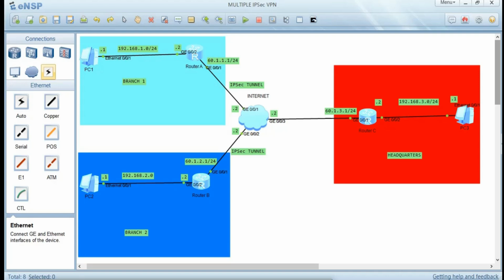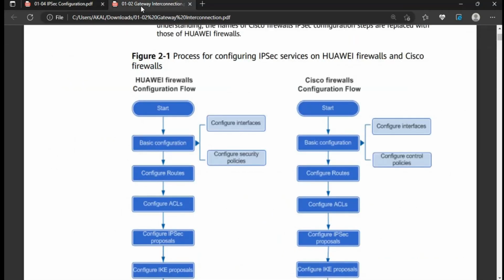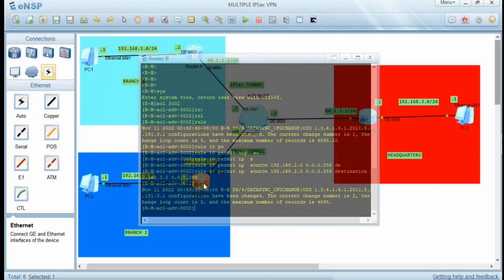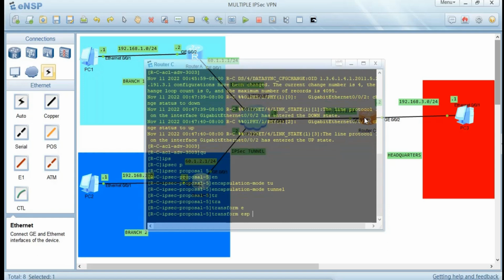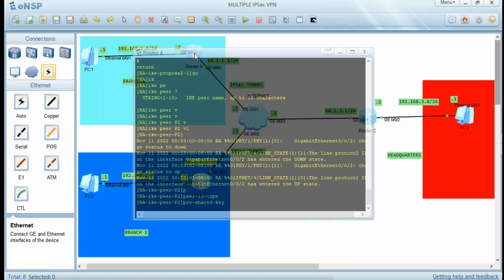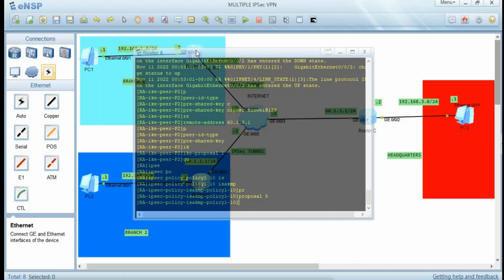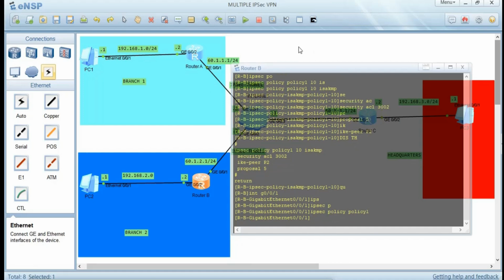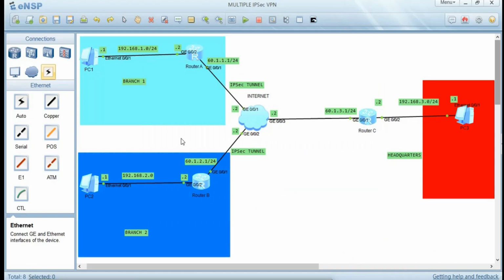CISCO vs HUAWEI IPSec VPN Configuration Comparison | Multiple IPSec VPN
The enterprise wants to protect data flows between the branch subnets and the headquarters
subnet. IPSec tunnels can be set up between the branch gateways and headquarters gateway
because they communicate over the Internet. Because branch gateways' IP addresses can be
specified on the headquarters gateway, an IPSec policy group can be configured on RouterC.
Then the headquarters gateway can initiate IPSec negotiation to each branch gateway or
receive IPSec negotiation requests from each branch gateway to complete setup of multiple
IPSec tunnels.